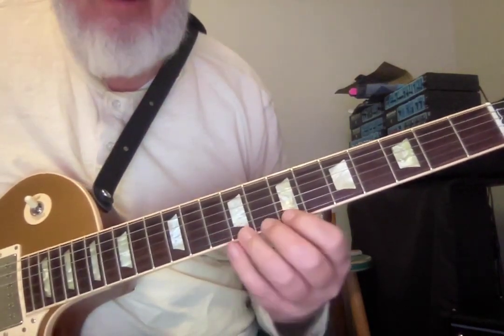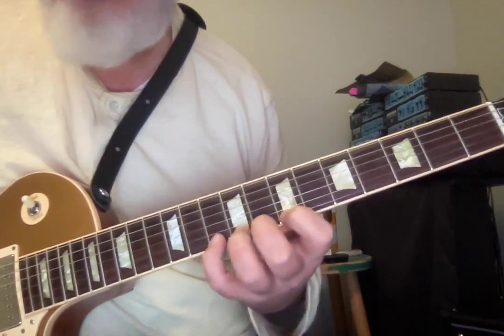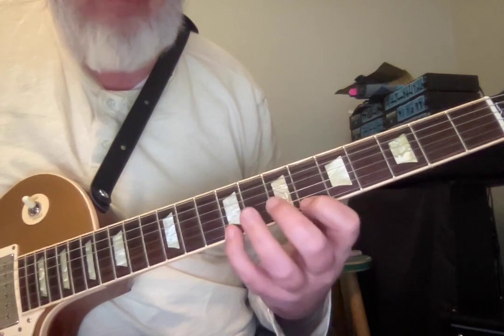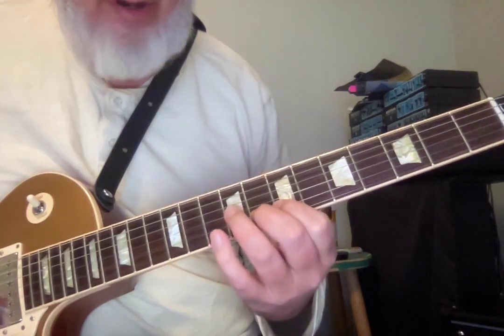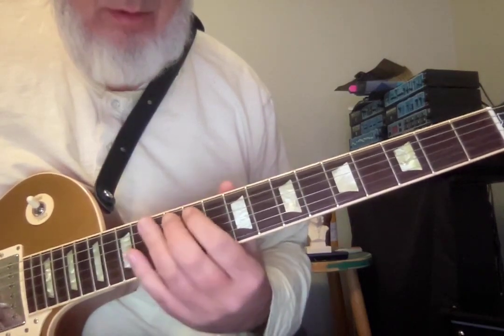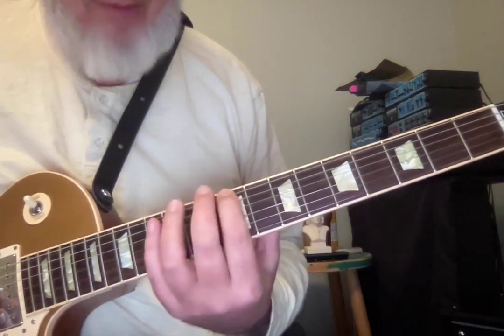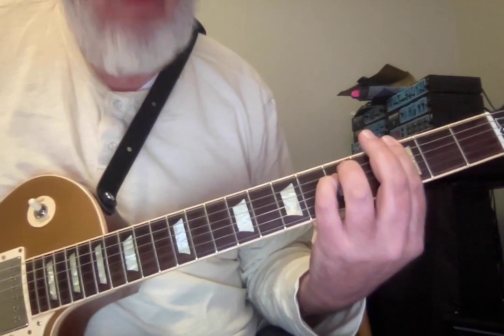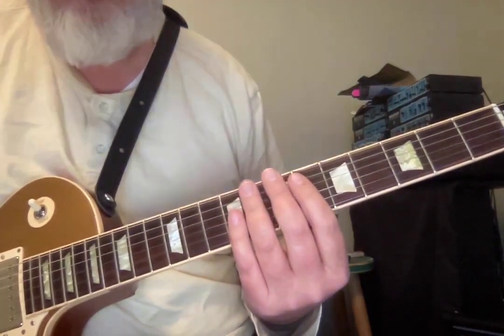LESSON - ENDLESSLY MODULATING LINE # 1 - BACK CYCLING 4THS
This is a lesson explores a back cycling line that moves by fourths through the keys of
B Minor - E minor - A - Minor - D Minor and G Minor.

There are some interesting fingering  symmetries that happen that are worth taking note of.

It's my hope that this will be a good ear training experience and provide some ideas for harmonic switch tracks that you can use during improvisation.